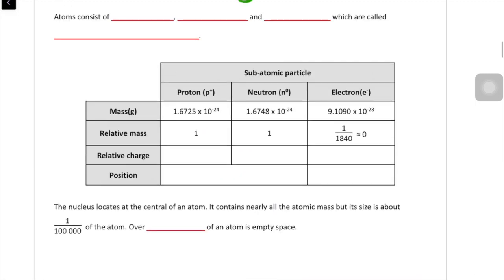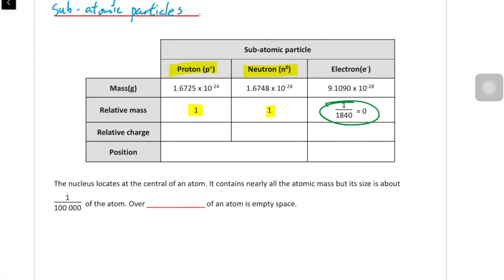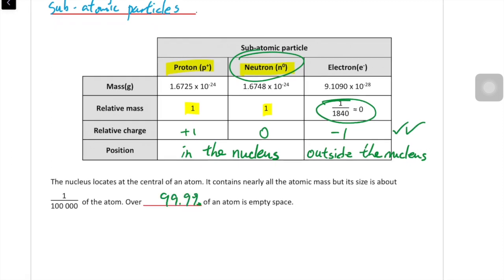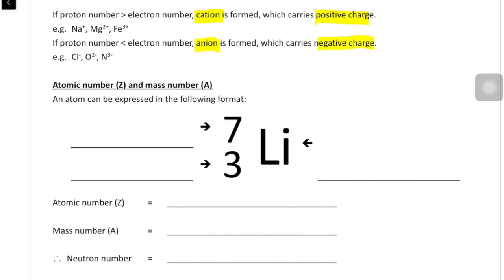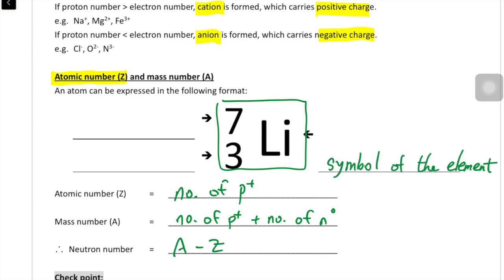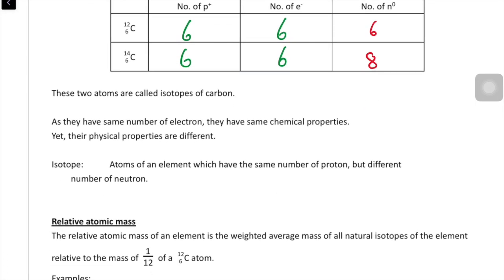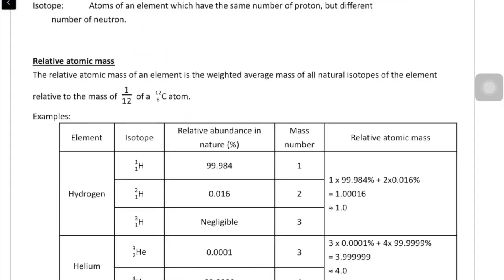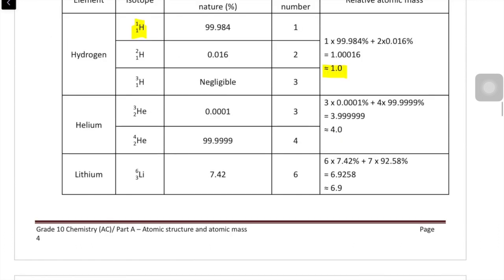Unit A Mass spectrometer part 1